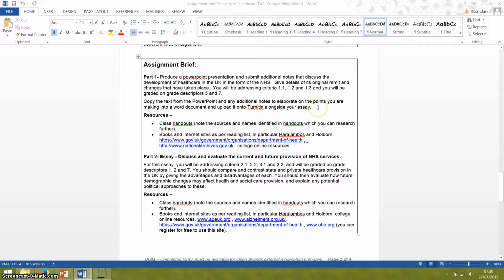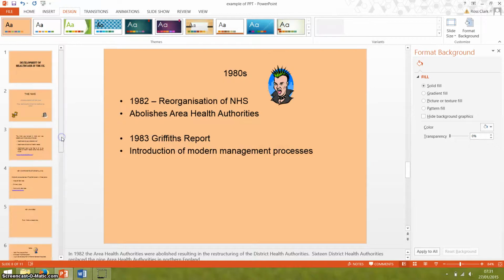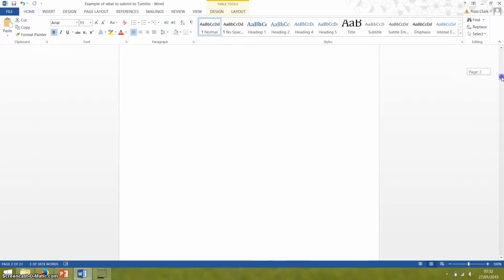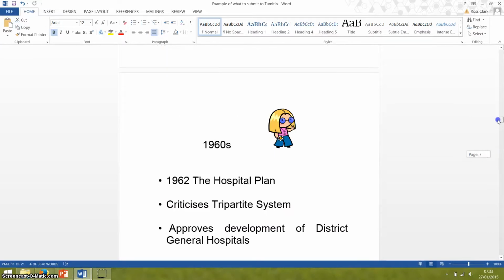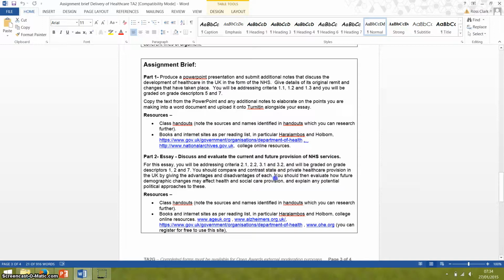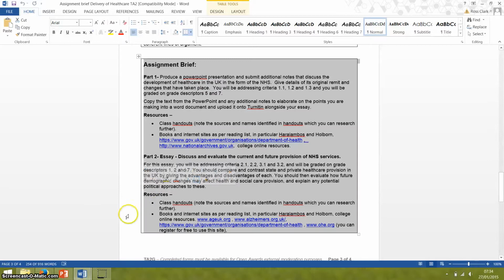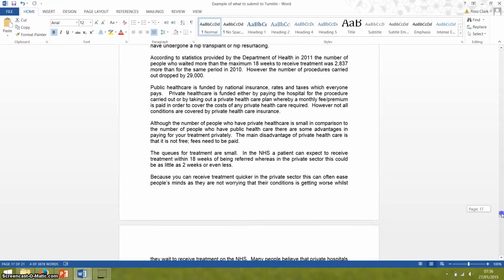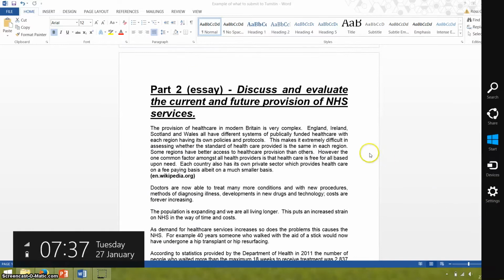Delivery of Healthcare